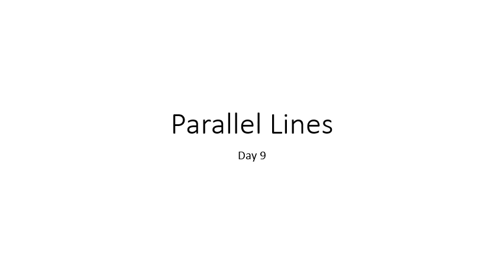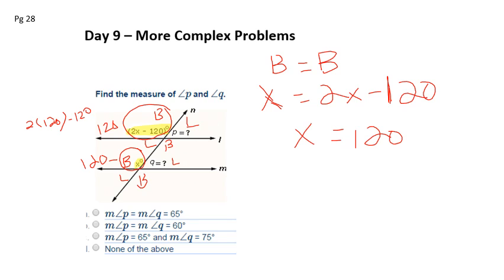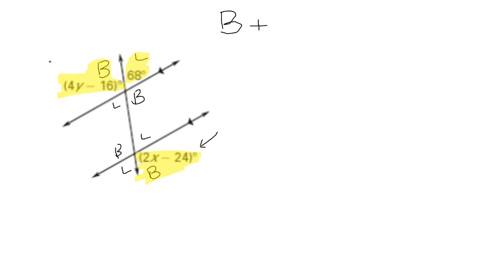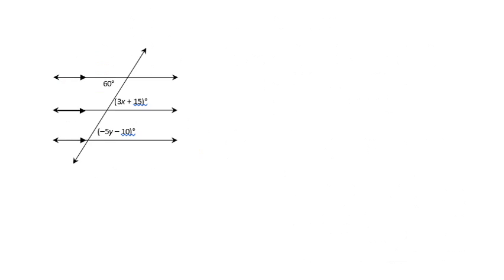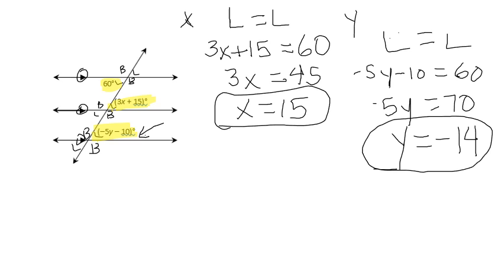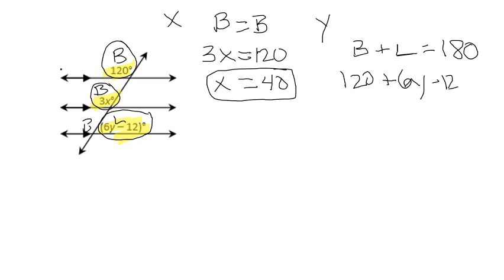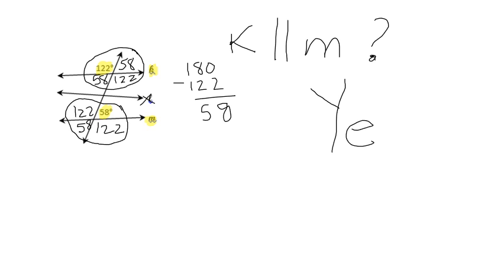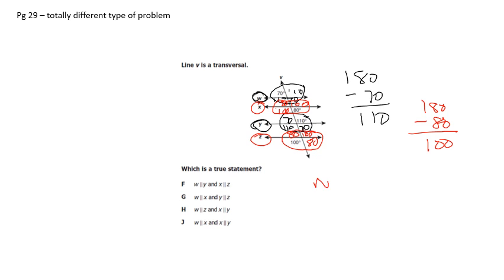Parallel Lines Day 9